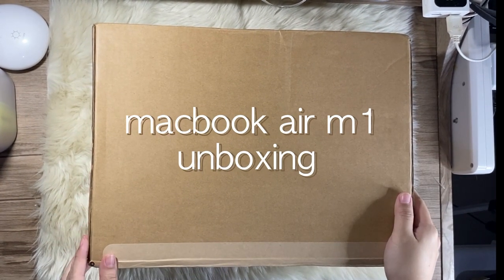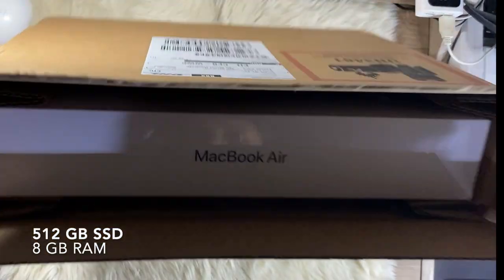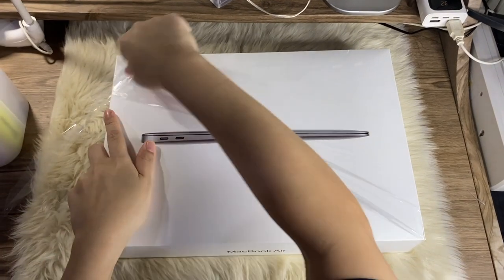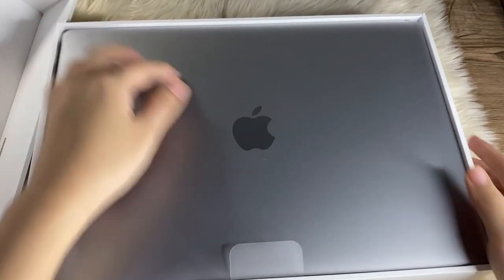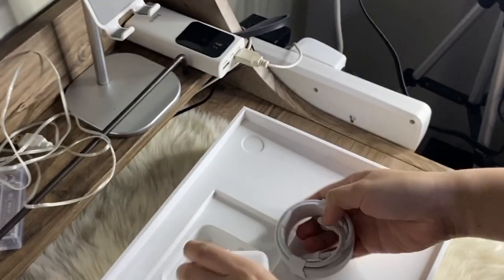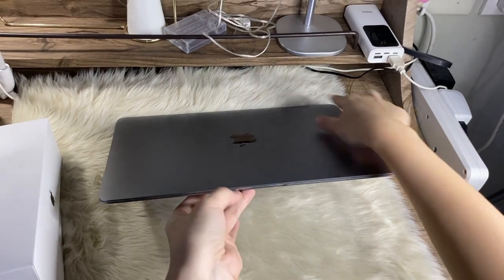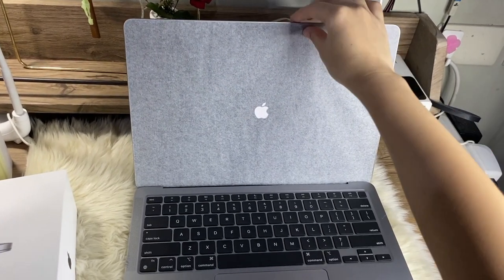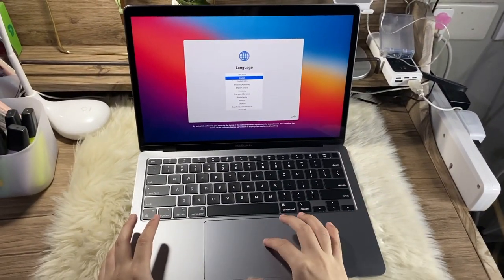Macbook Air M1 (Space Gray) Unboxing ✨📦 | Philippines // Aesthetic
Hi there!

This is the first video on my channel (my first unboxing as well!) and here, you'll see me unbox the Macbook Air M1 and hear about why I decided to get this, among others. I hope you enjoy this short video.

Videography:
iPhone 11